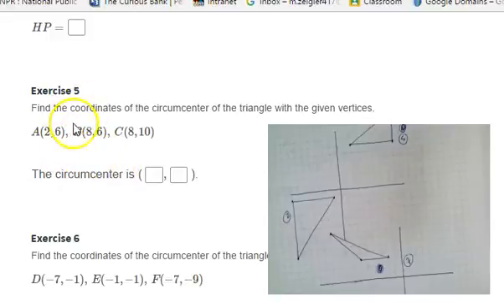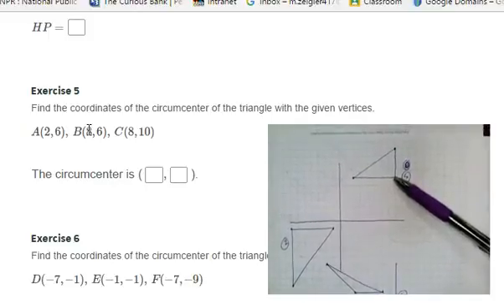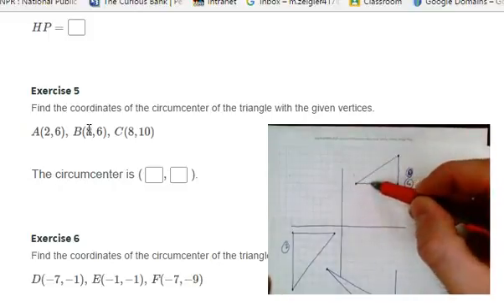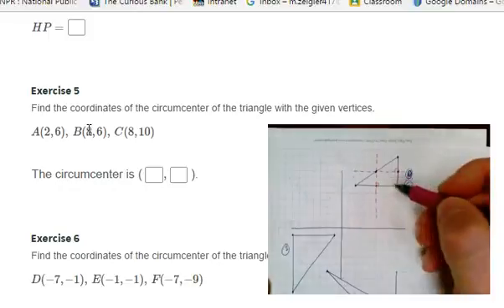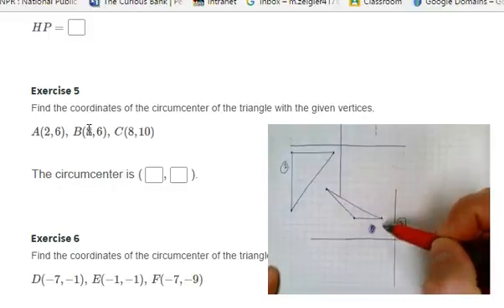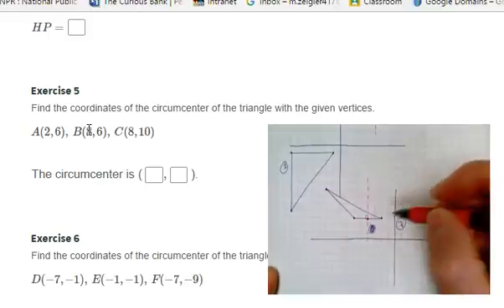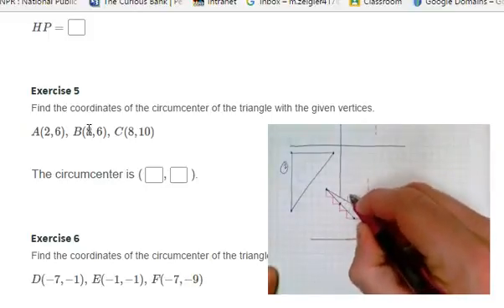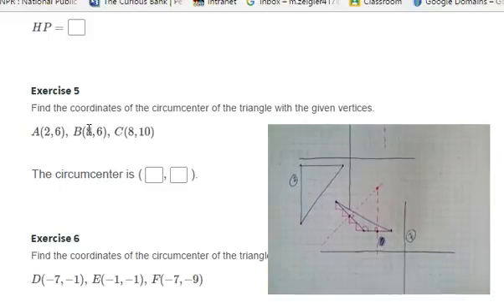Chapter 6 2 Exercises Part 2